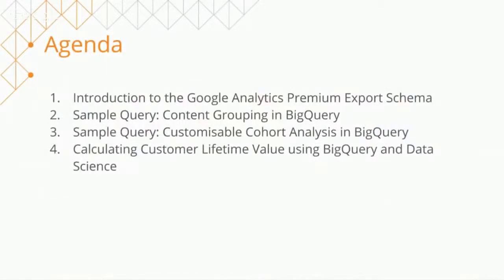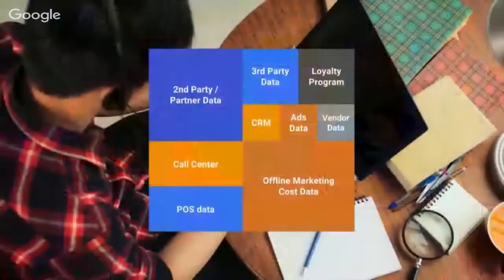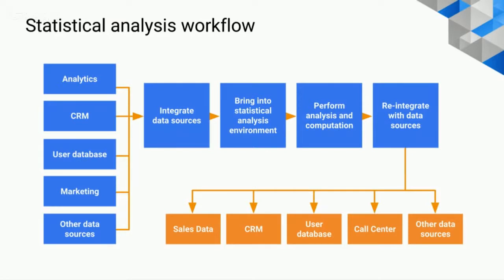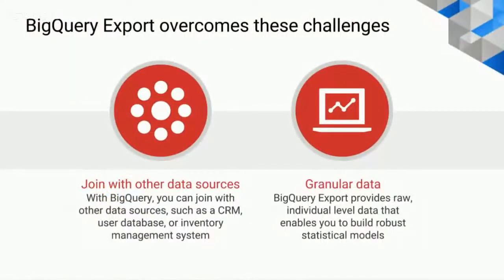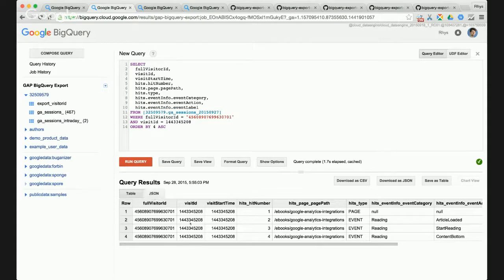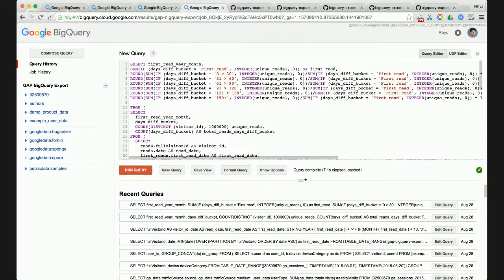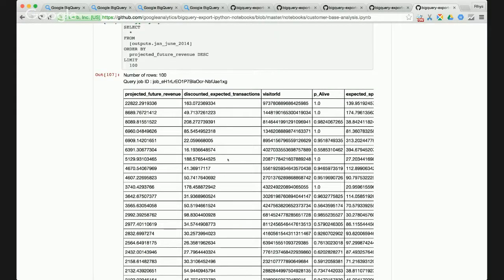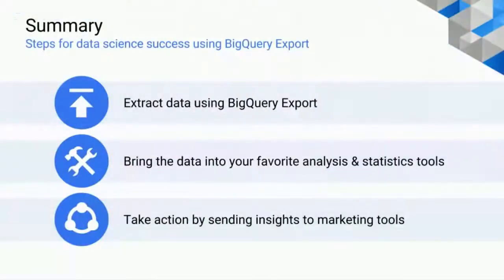Deep-Dive: BigQuery and Google Analytics Forecasting for Business Success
Join Analytics Advocate Krista Seiden, Product Manager Breen Baker, and Platform Specialist Rhys Cater to learn how medium to large enterprises with disparate data sets on their users can bring that data under one roof to unify and understand the full user journey using BigQuery and Google Analytics. Originally aired 9/28/15